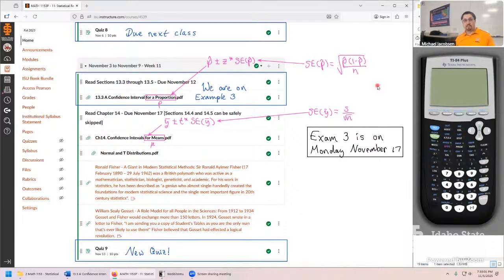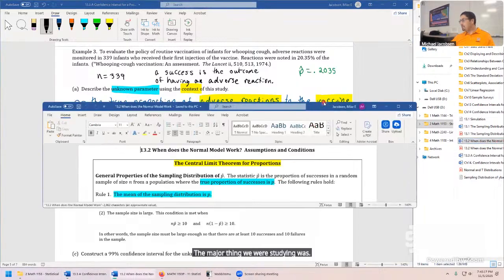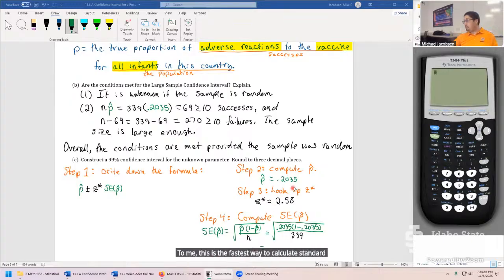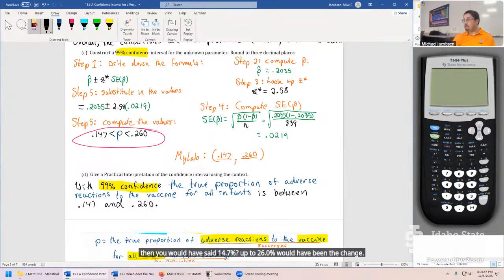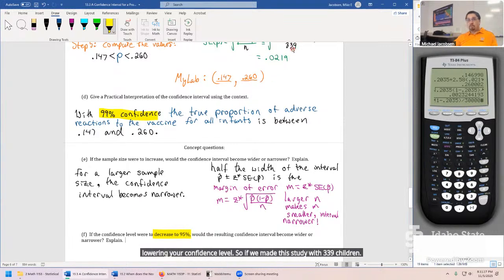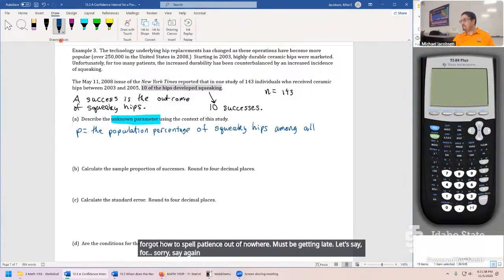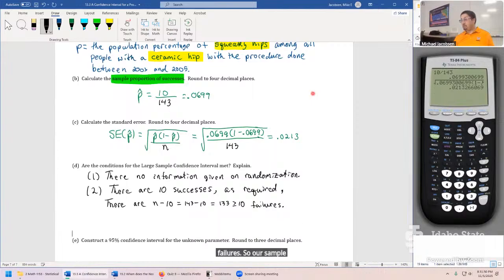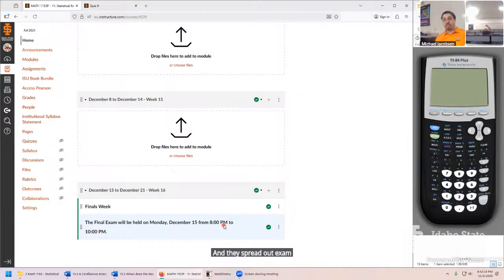Math 1153 - 5 November 2025 - Section 13.3